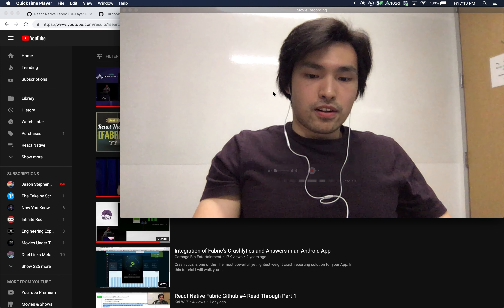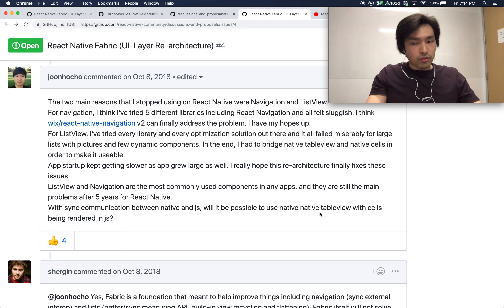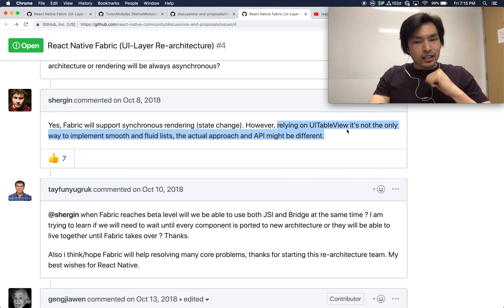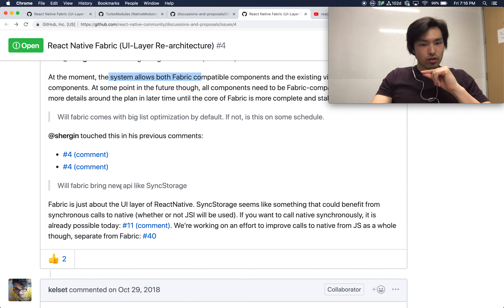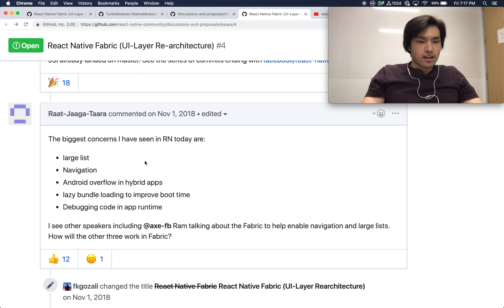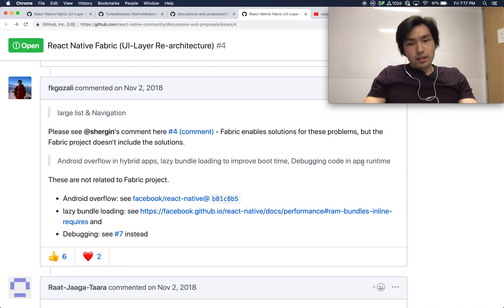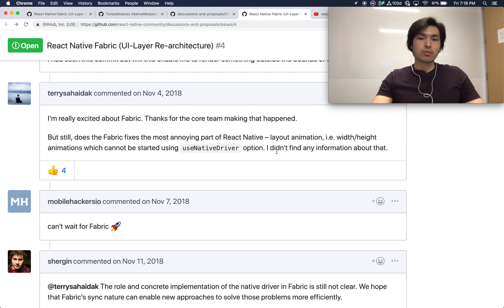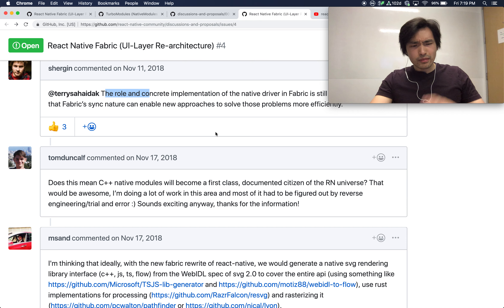React Native Fabric Github #4 Part 2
part 2 of the exciting react native architecture, react native fabric!